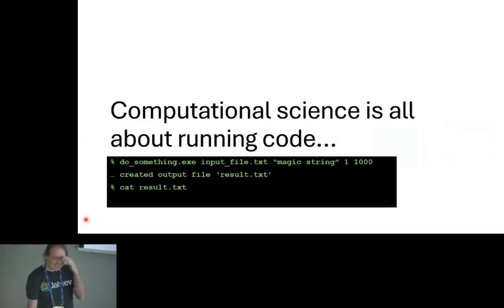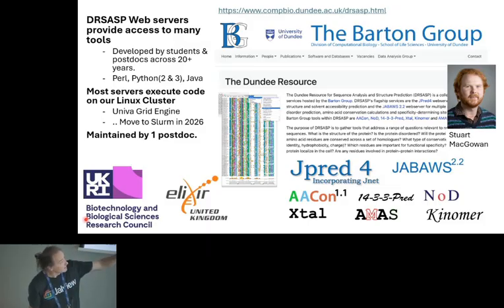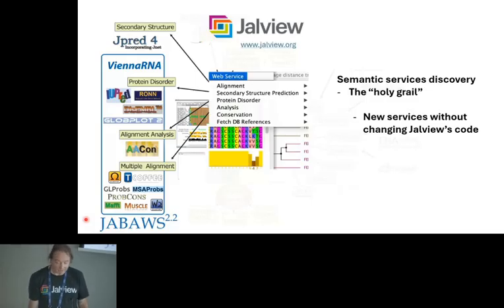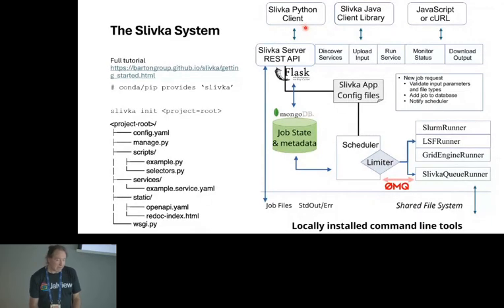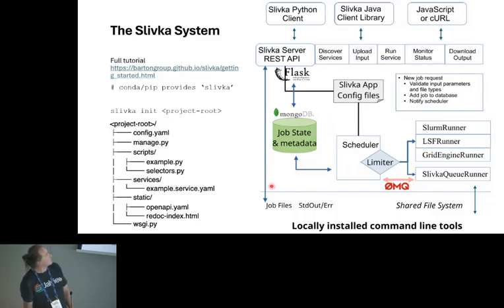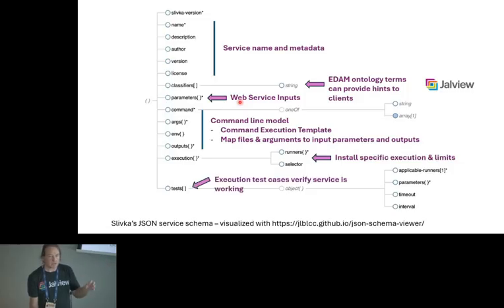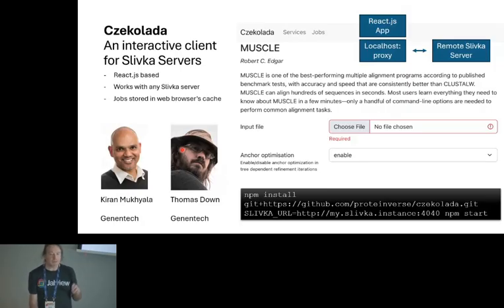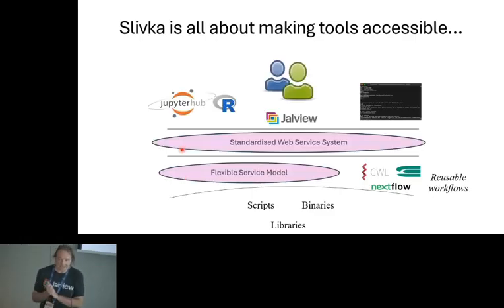BOSC2025 S2be Jim Procter, Slivka, a new ecosystem for wrapping local code as web services